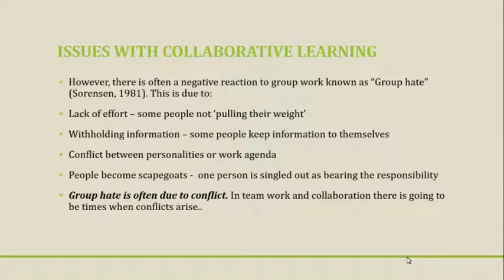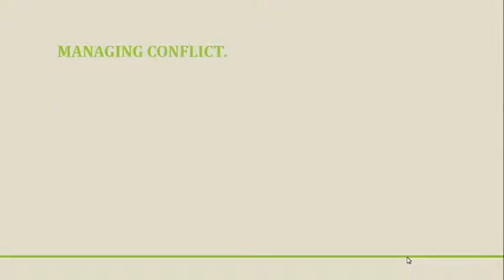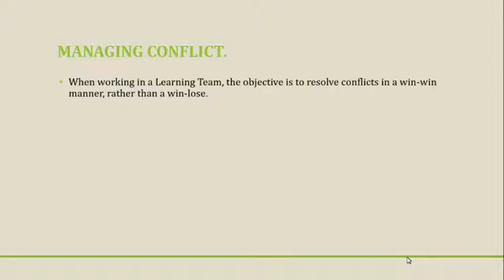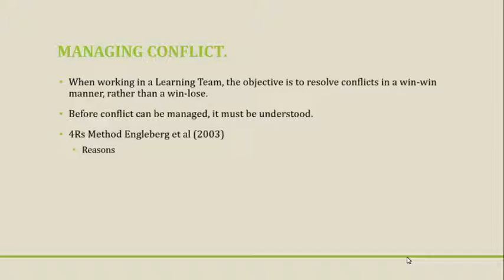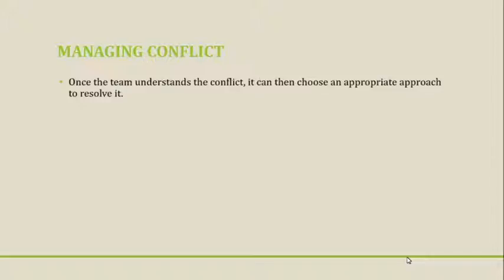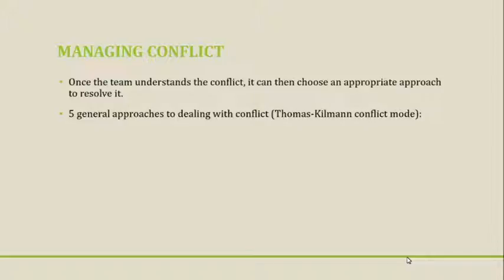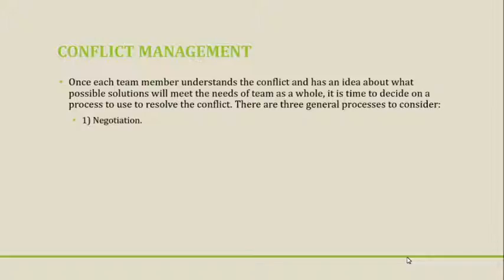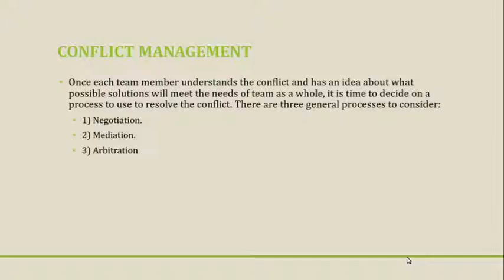PBL for business professionals Unit 2 Lesson 4